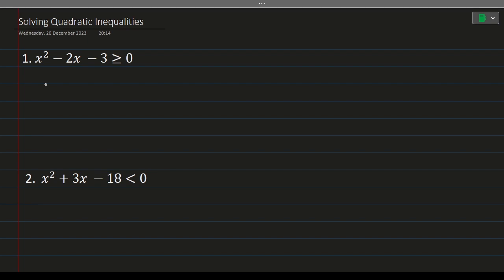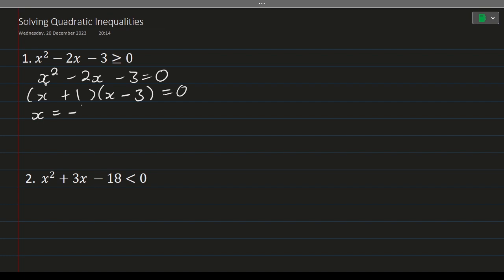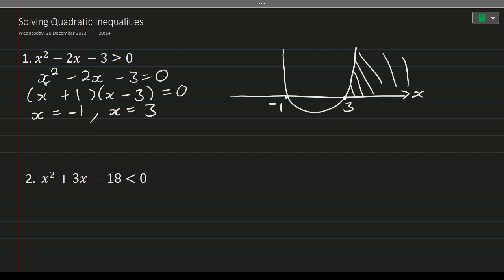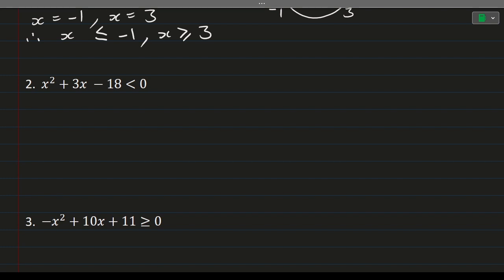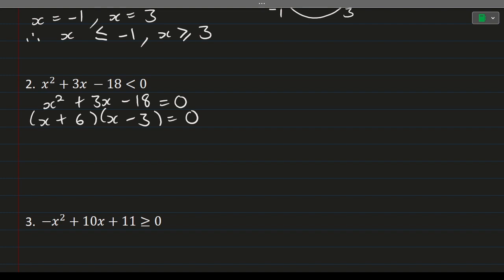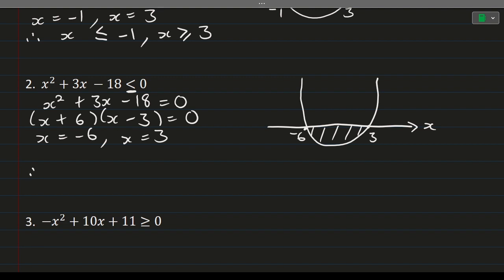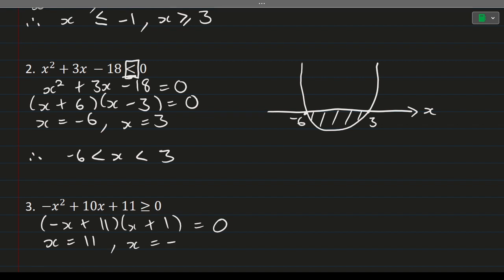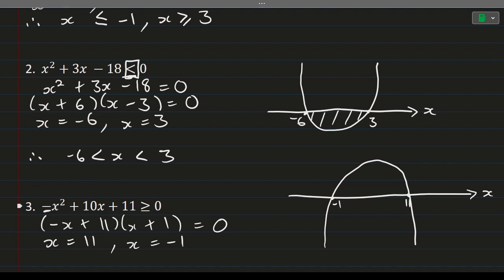Quadratic Inequalities Questions - Walkthrough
In this video we walkthrough some example questions of quadratic inequalities to help you understand how to solve them according to the CIE A Level Maths 9709 syllabus.